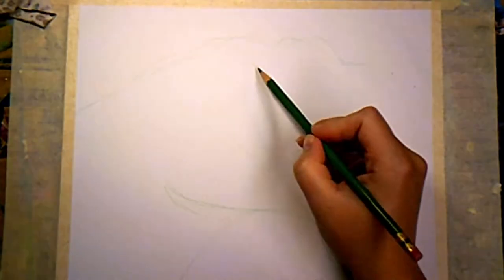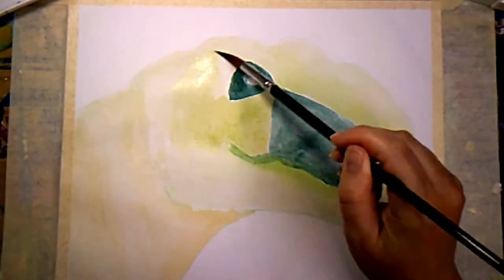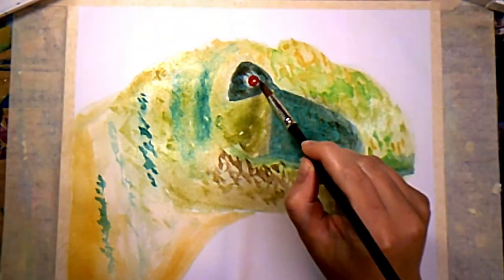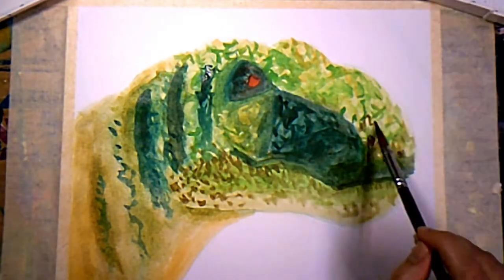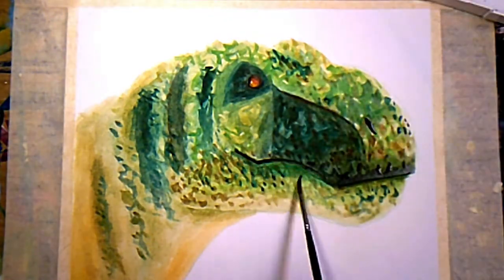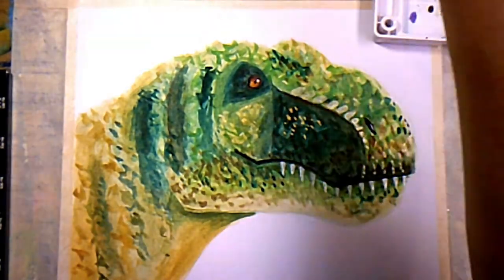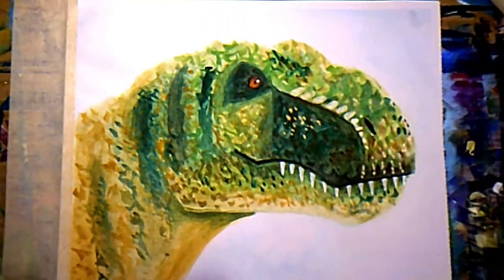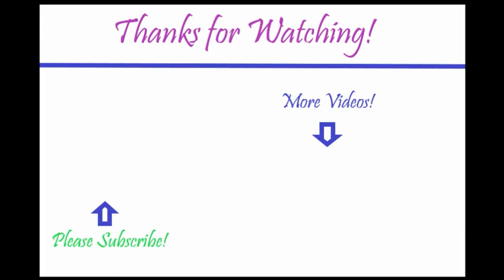Green T-Rex // Watercolor // Time Lapse // The Tacky Painter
Hi guys! I’m Erin The Tacky Painter and this is my green t-rex painted in watercolors! I hope you enjoy this video!

Materials:
9x12 inch Mixed Media Paper from Bellofy
Watercolor Brushes
Water
Micron Ink Pen 005
Sakura Koi Watercolors
Prismacolor Col-Erase Pencil in green
Gansai Tambi Pearlescent set
Gansai Tambi Metallic Set

*Note: Please use these videos for educational and inspirational purposes only. Do not sell paintings produced from these videos but feel free to gift them to family and friends! Thank you and stay tacky!